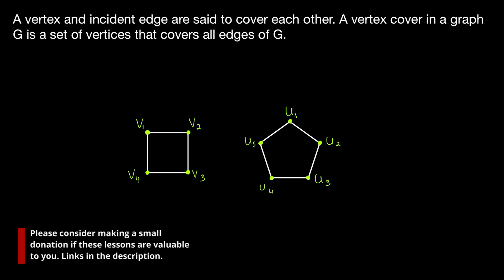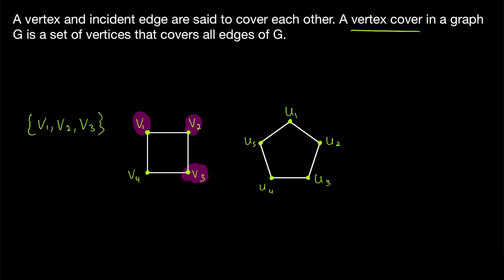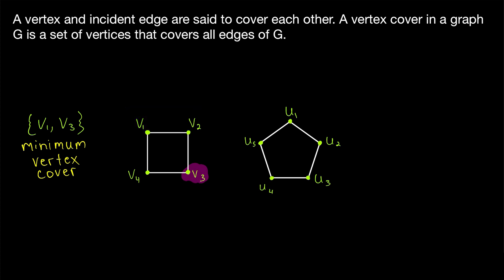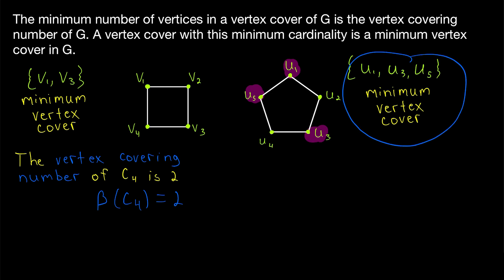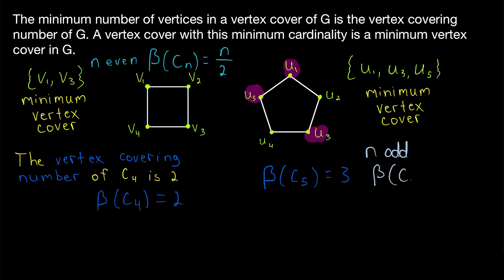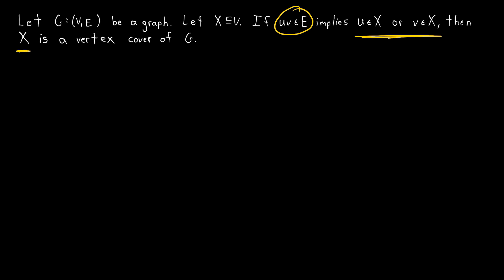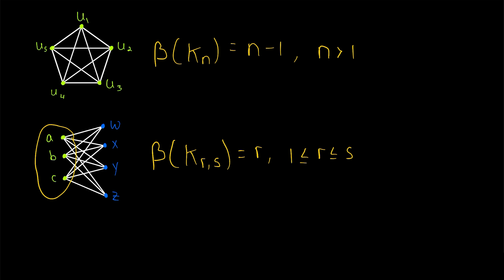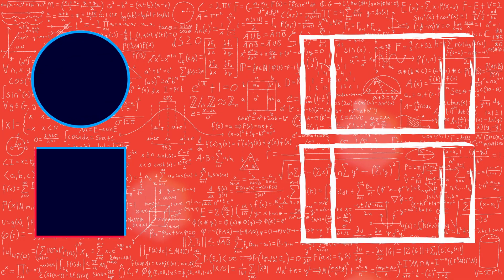Vertex Covers and Vertex Covering Numbers | Graph Theory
We introduce vertex covers, minimum vertex covers, and vertex covering numbers! We'll see some examples and non-examples of vertex covers, as well as minimum vertex covers and some that aren't minimum. The number of vertices in a minimum vertex cover is called the vertex covering number of the graph. We'll discuss why the complement of a vertex cover is an independent vertex set, and see how the covering number plus the independence number is the order of a graph (Gallai identity). We'll also discuss covering numbers of complete graphs, cycles, and complete bipartite graphs.